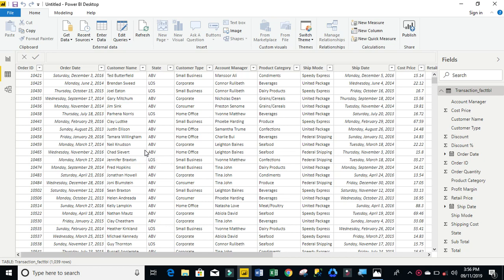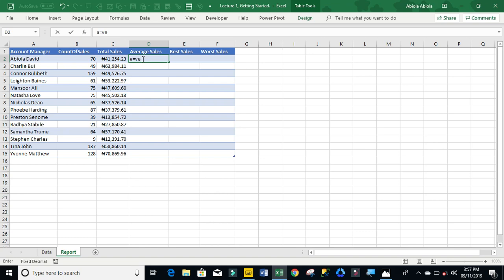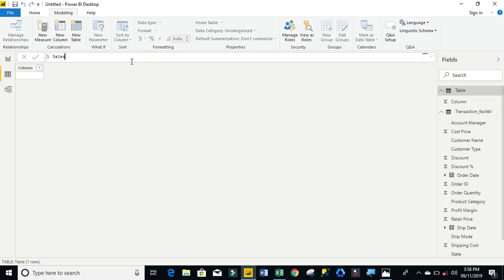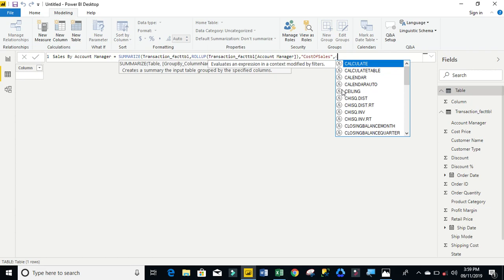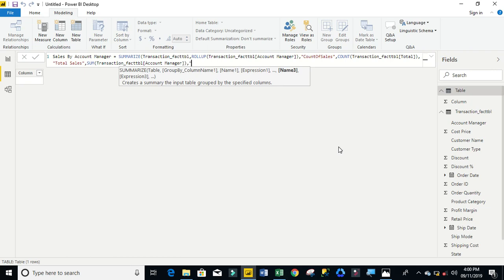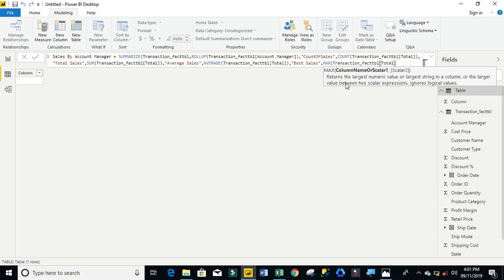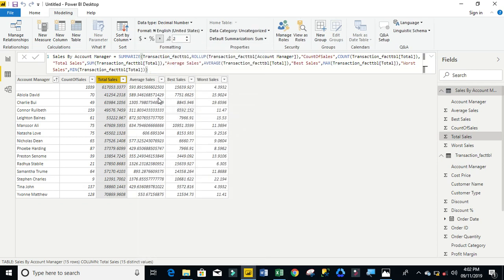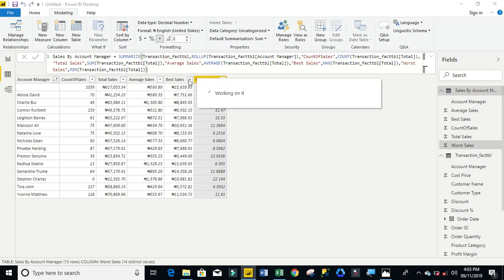Power BI: Using SUMMARIZE With ROLLUP, COUNT, SUM, AVERAGE, MAX & MIN DAX Functions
In this video, tutorial, we learn how to use SUMMARIZE With ROLLUP, COUNT, SUM, AVERAGE, MAX & MIN DAX Functions